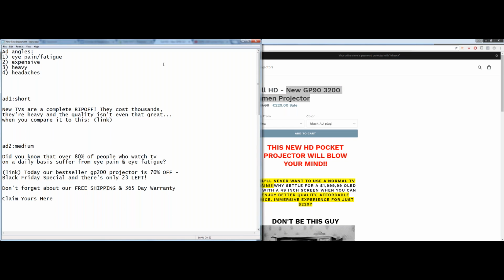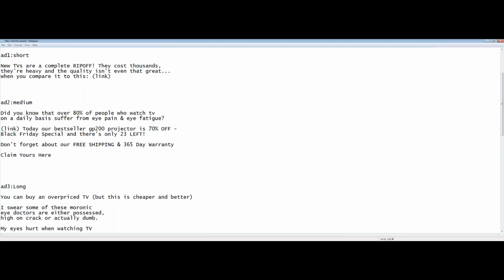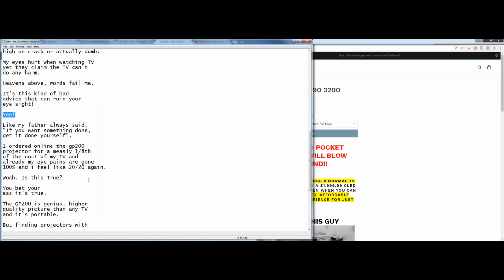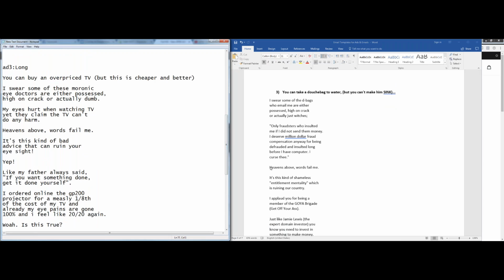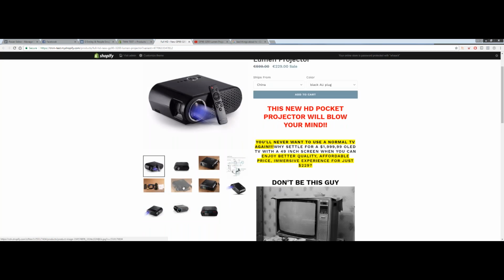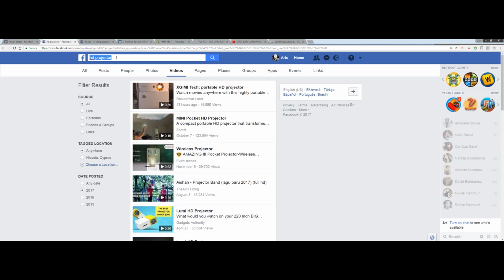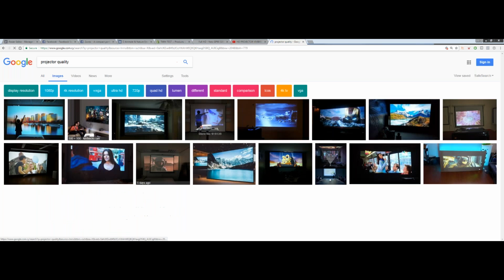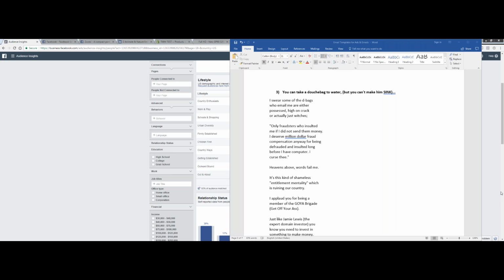Preparándose para lanzar anuncios